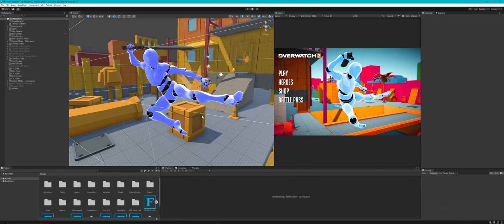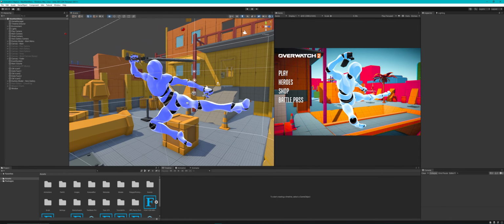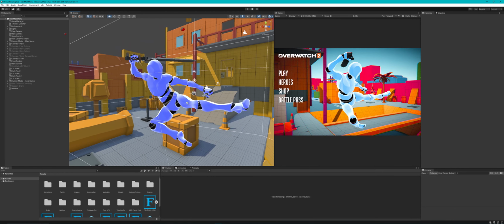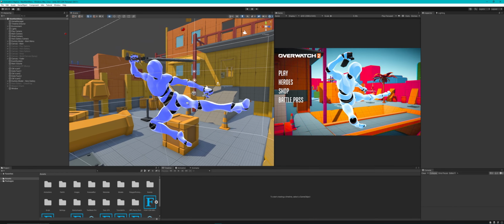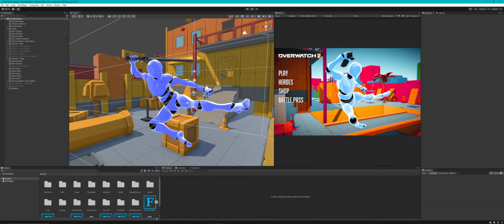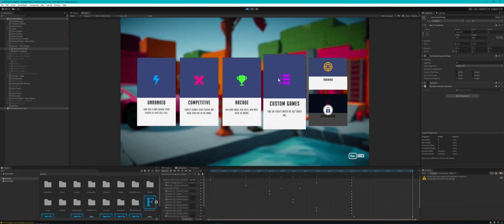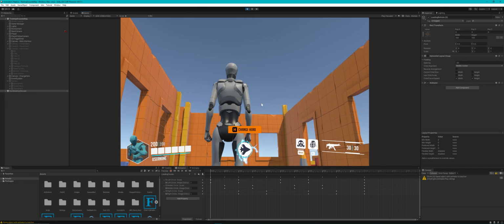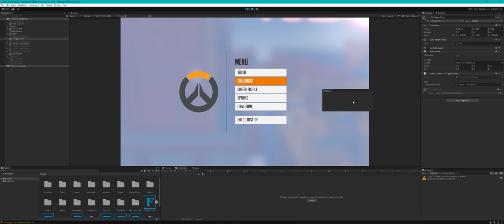How I Made Overwatch 2 UI In Unity Game Engine!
In this video we will explore how I made Overwatch 2's UI which includes; Main Menu, Play Menu, Hero Gallery, Shop System & more!

This was part of a UI case study to further my knowledge in UI/UX design for video games.

If you have any feedback, I would love to hear them.